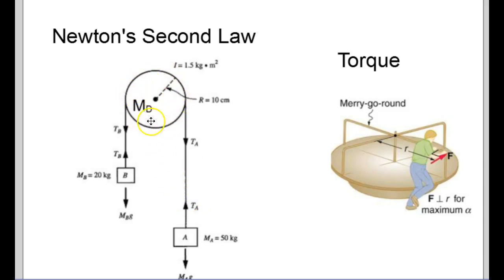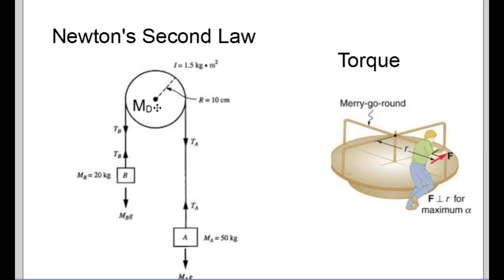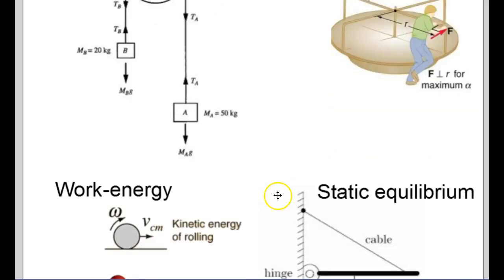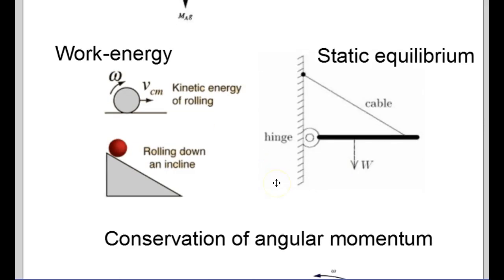Introduction to rotation & rolling